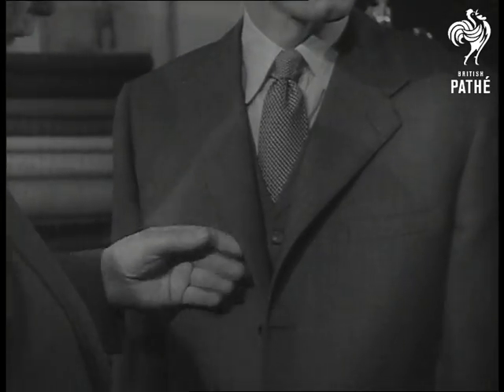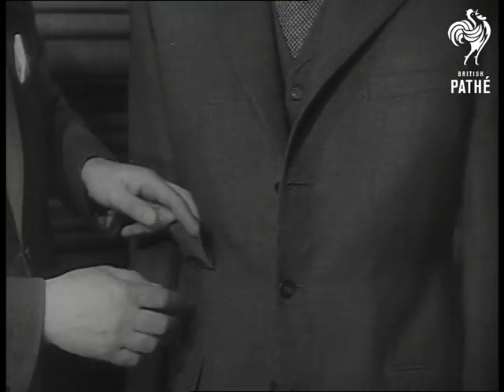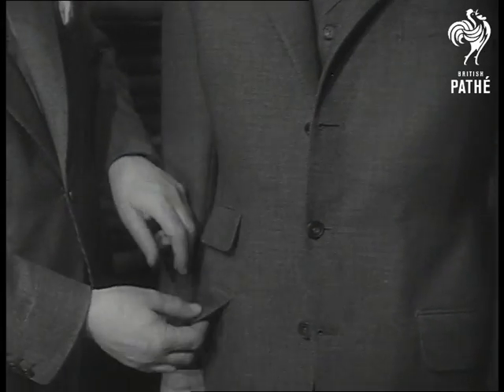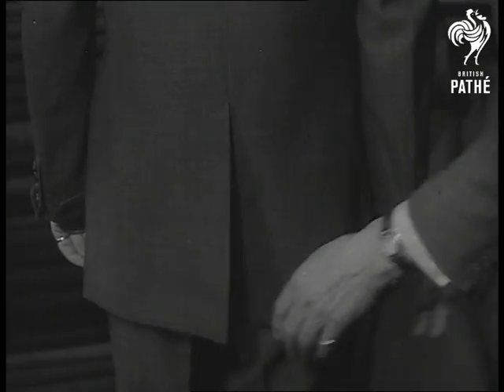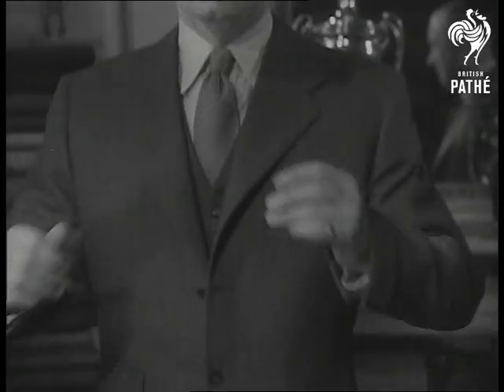Edwardian Suit (1950)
Edwardian suits for men, Albemarle Street, London.

C/U Man's face pan down to suit tailor inspecting pockets in John Morgan and Co., C/U hands checking pockets and showing cuff. C/U tailor C/U hands show flaps on back of coat, wearer turns round and adjusts tie. C/U another tailor watching. C/U Bottom on trousers (side) pan up to show raised seams C/U tailor showing wearer awards which suit won.
 FILM ID:1279.11